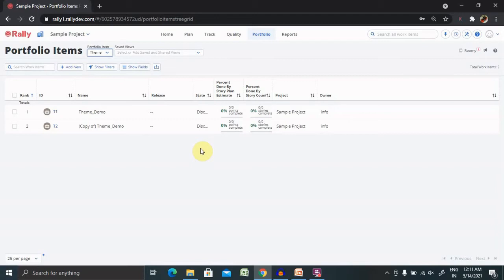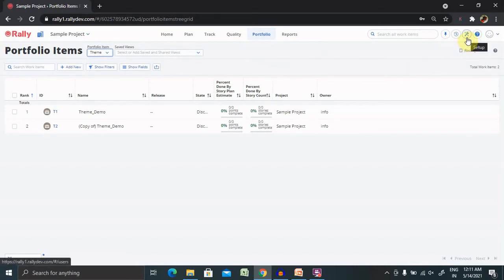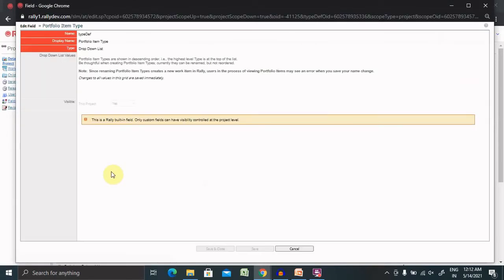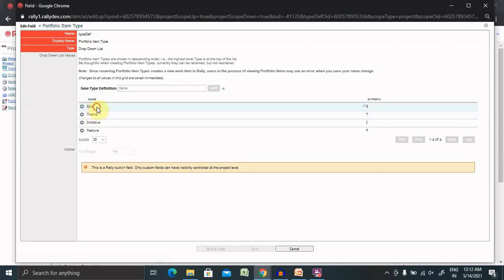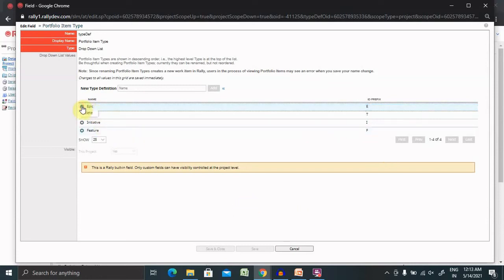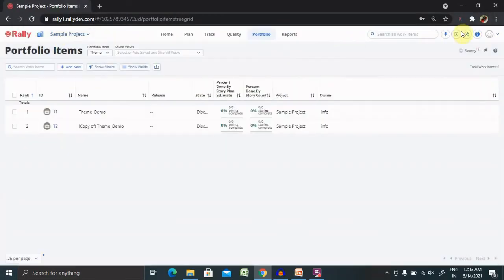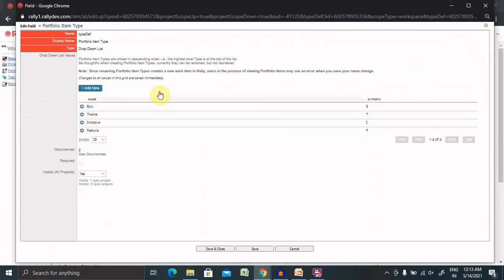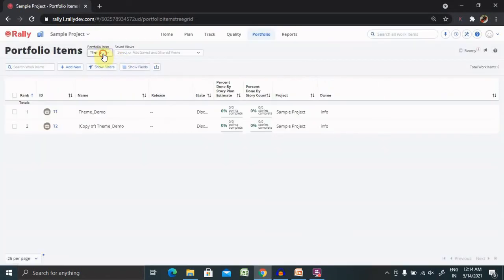How to Customize Epic in Rally | Epic in Agile Central | Rally Tutorial for Beginner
An epic is a large body of work that can be broken down into a number of smaller stories, or sometimes called “Issues” in Jira. Epics often encompass multiple teams, on multiple projects, and can even be tracked on multiple boards.

Epics are almost always delivered over a set of sprints. As a team learns more about an epic through development and customer feedback, user stories will be added and removed as necessary. That’s the key with agile epics: Scope is flexible, based on customer feedback and team cadence.